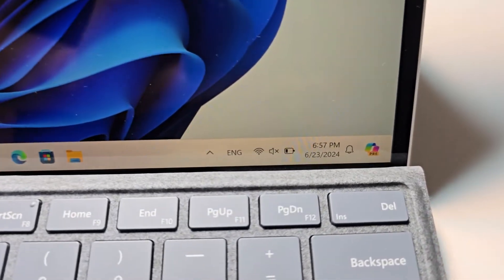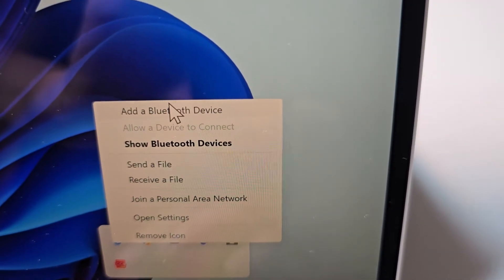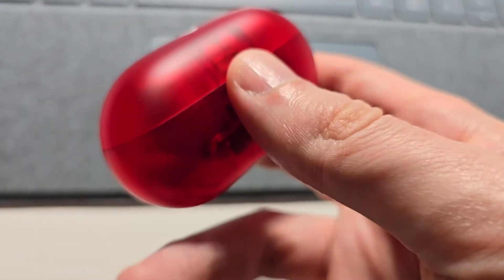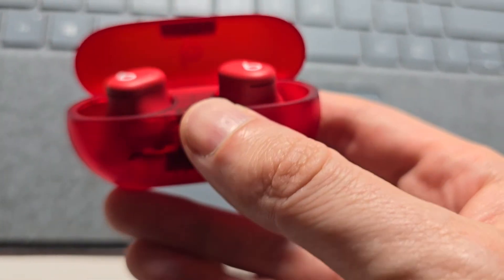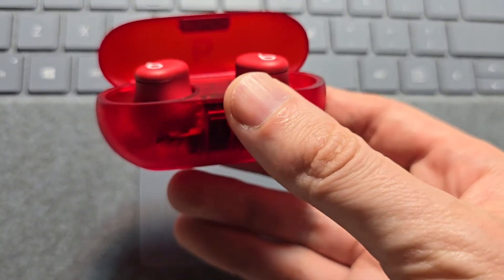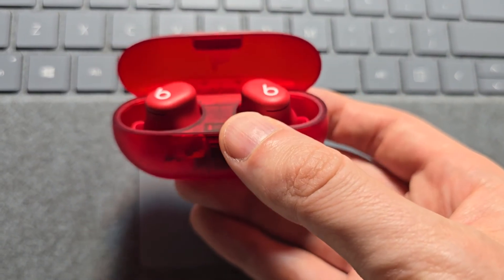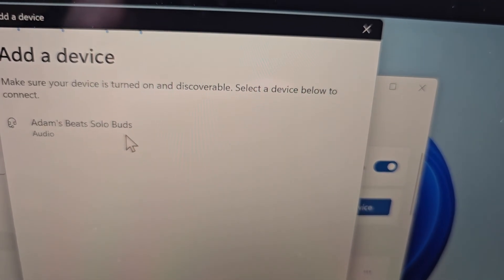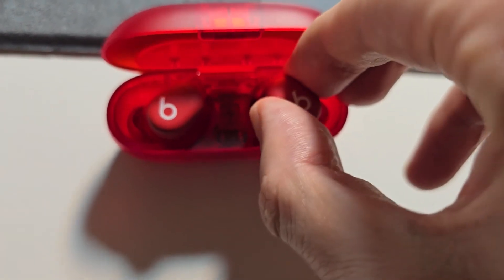How to Connect Beats Solo Buds to Windows PC!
How to pair Apple Beats Solo Buds by Dre to a Windows 11 laptop or other PC.